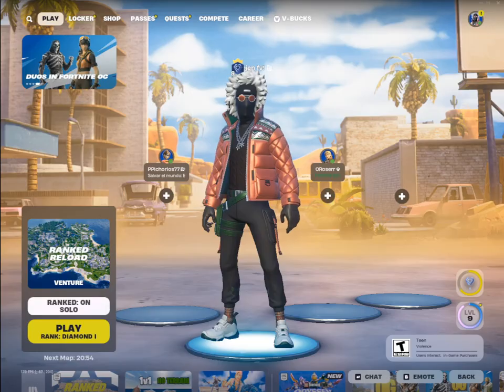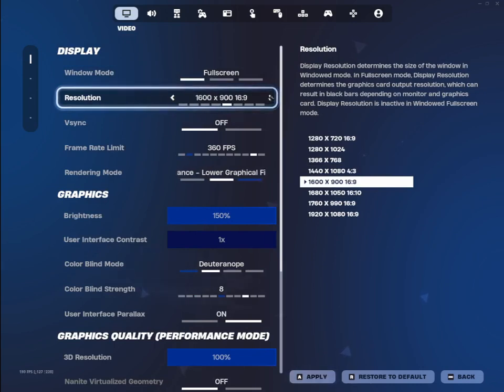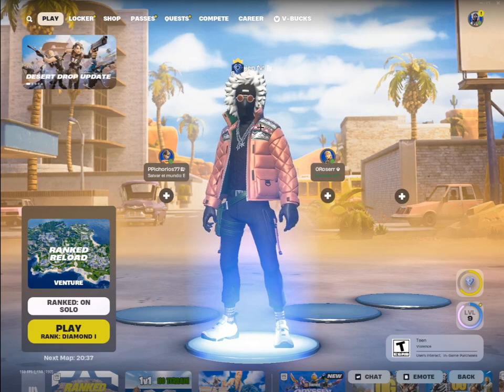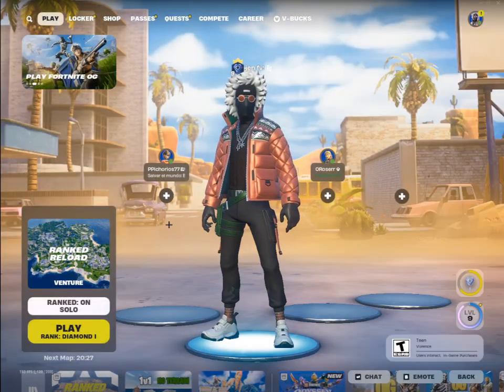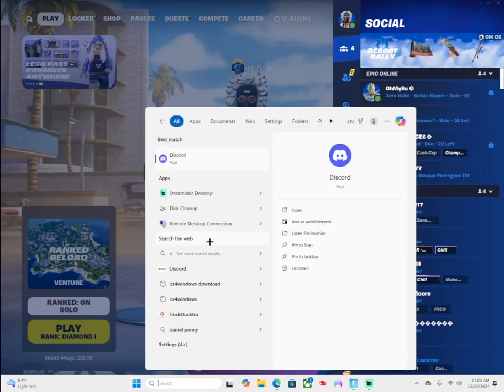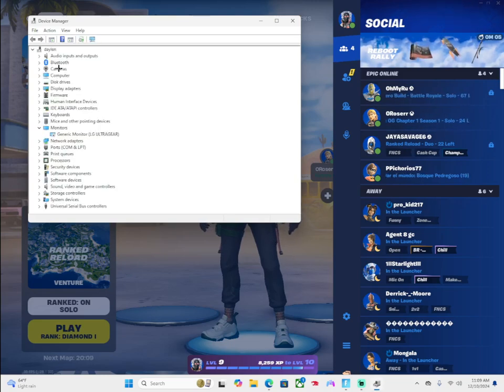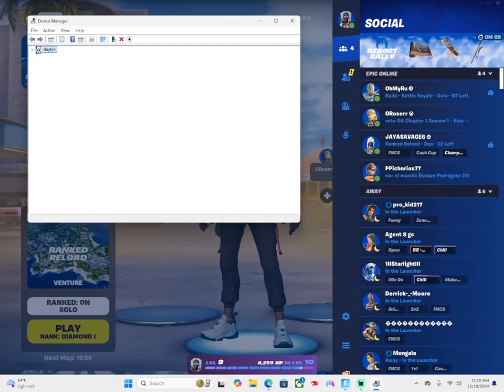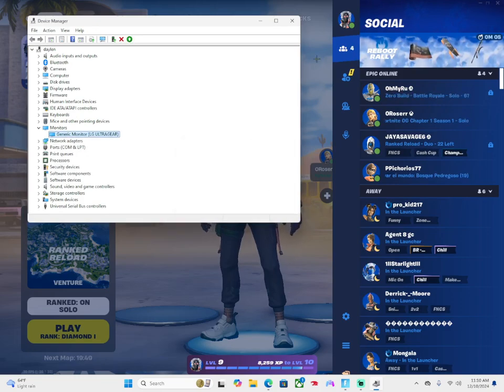HOW TO GET FULL SCREEN STRETCH RES IN CHAPTER 6 FPS BOOST 0 INPUT DELAY.